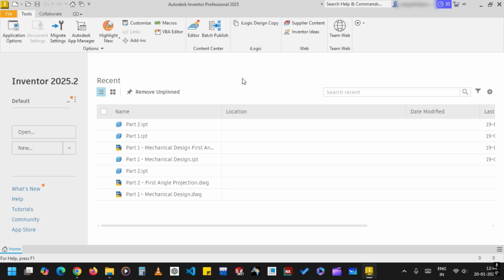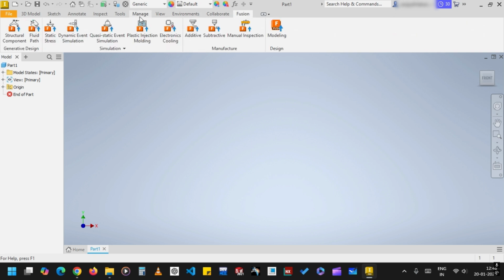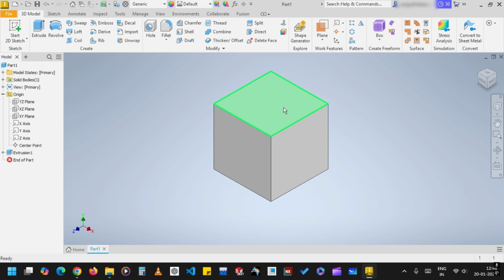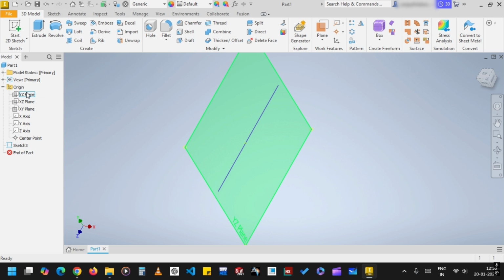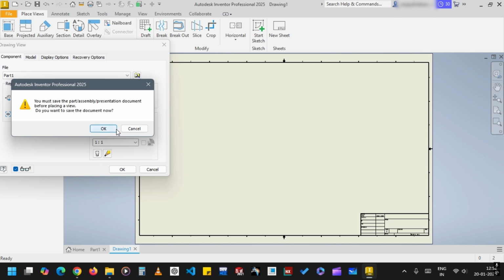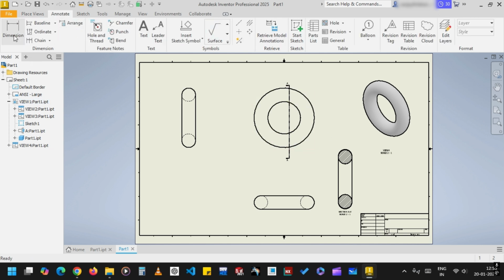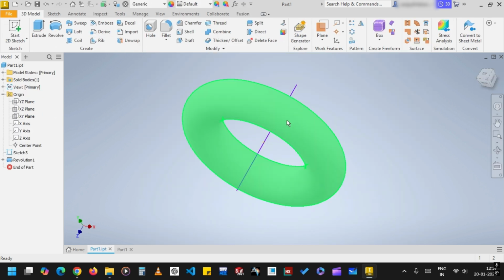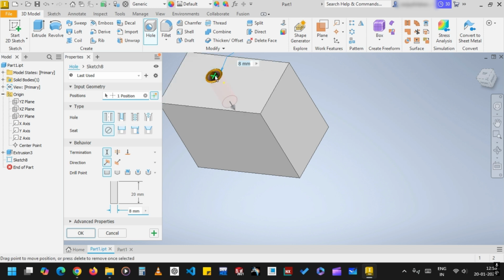Autodesk Inventor Professional 2025 | Basics | Simple Walkthrough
In this video, we dive into Autodesk Inventor Professional 2025, showcasing its features, and user interface updates. Whether you're a beginner or an experienced user, this walkthrough will help you navigate through the software’s tools and capabilities. Learn how to get started with your first design, understand the functions, and see what makes Autodesk Inventor 2025 an essential tool for 3D mechanical design.